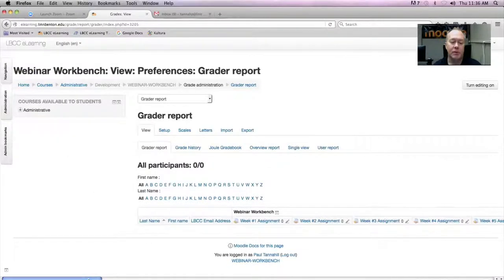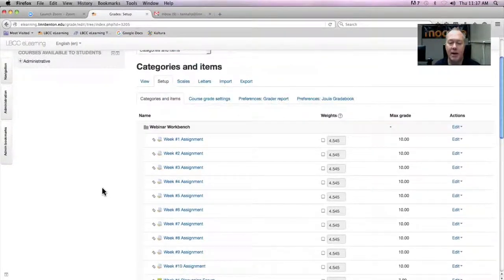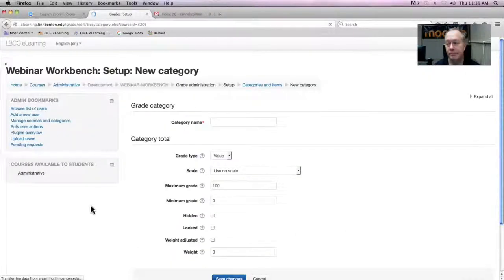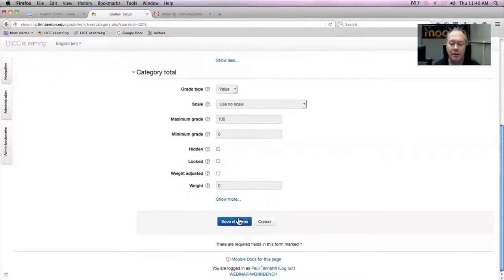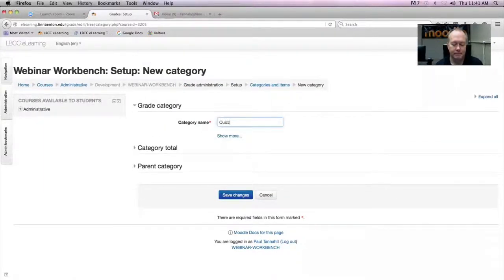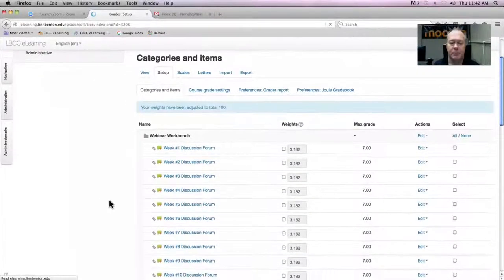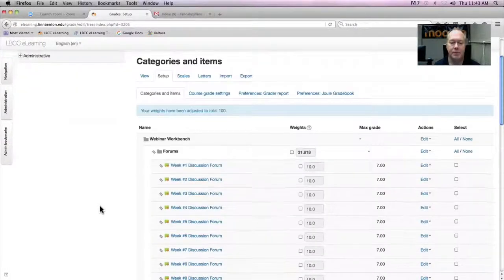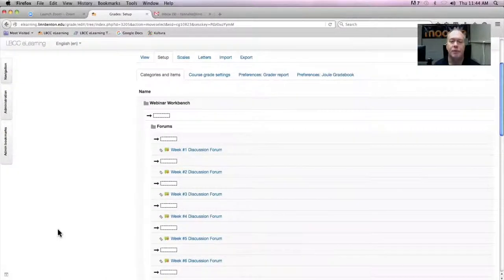TECH Talk - Moodle Gradebook Basics: Categories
Moodle course grades can be organized into grade categories. A grade category can have an aggregation method different from that of the overall gradebook.